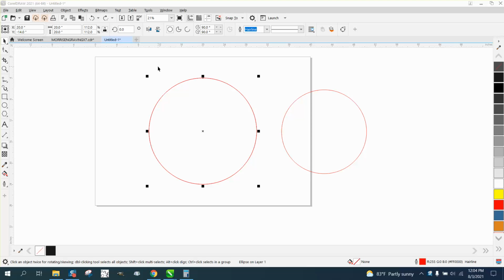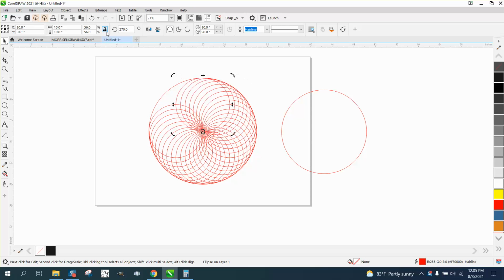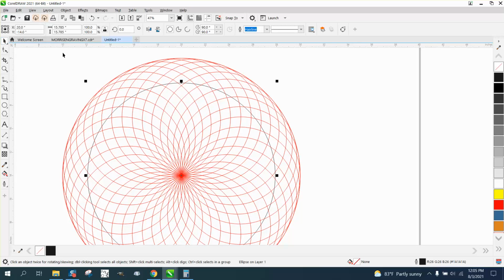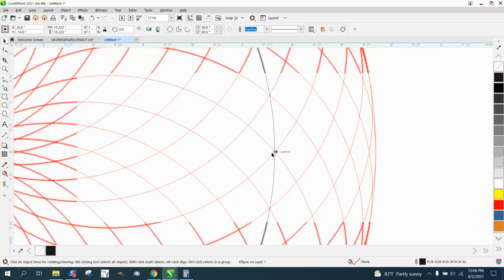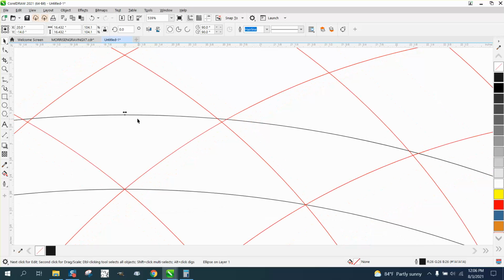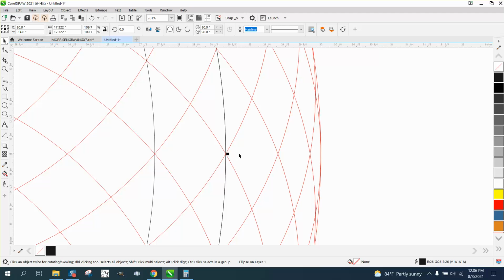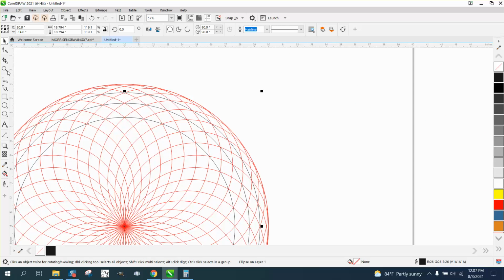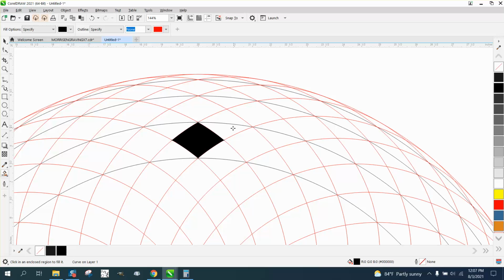CorelDraw Tips & Tricks Rotate Diamond Shapes to make this Part 8